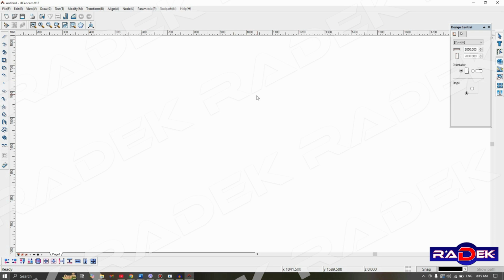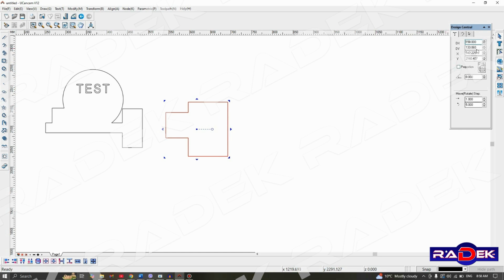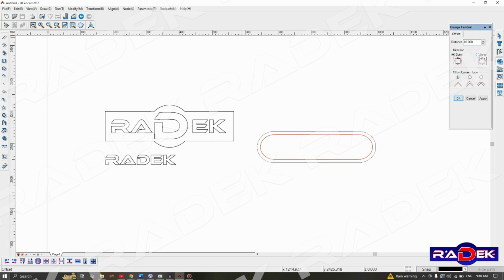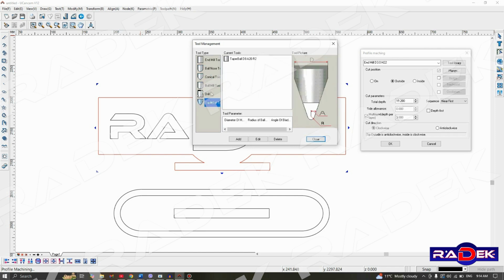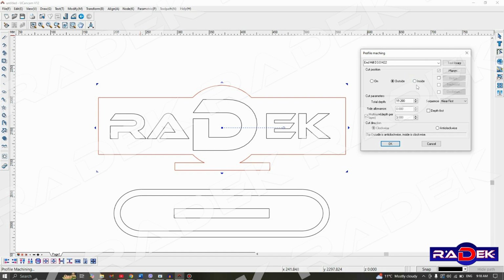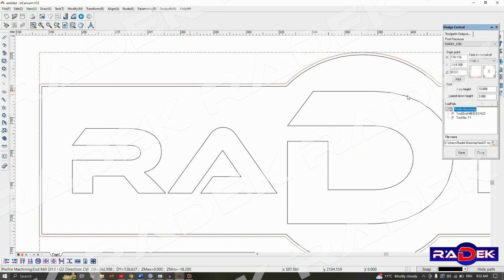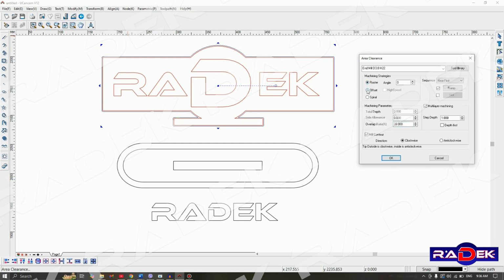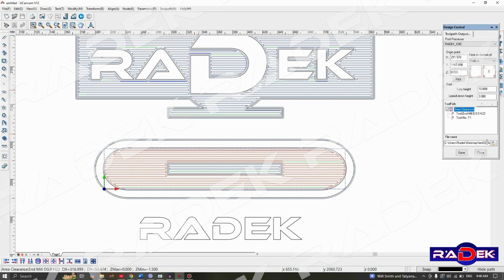UCANCAM (ENG VERSION) - RADEK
Ucancam is a universal and powerful software for CNC machining, providing complete CAD/CAM functions and capabilities. Designed for both beginners and advanced users, it features an intuitive interface and easy-to-use tools and functions. Ucancam simplifies the design and production process with its friendly interface and powerful features. From complex designs to efficient toolpath generation, Ucancam increases production and precision, making it an indispensable tool for hobbyists, professional carpenters, woodworkers, and manufacturing enterprises.